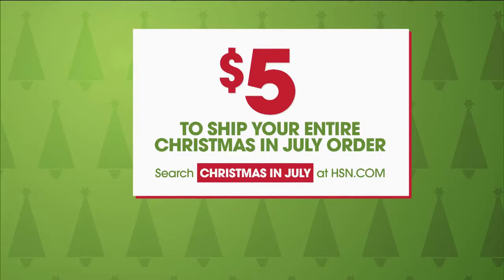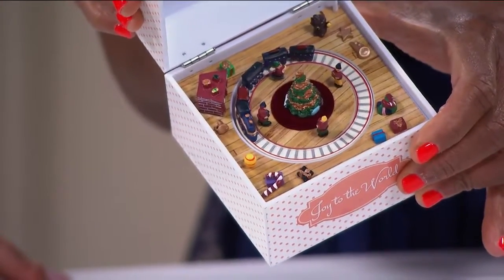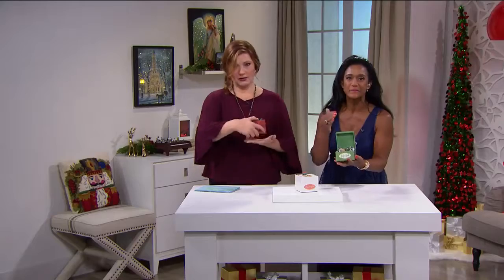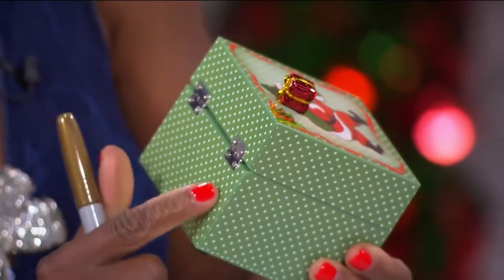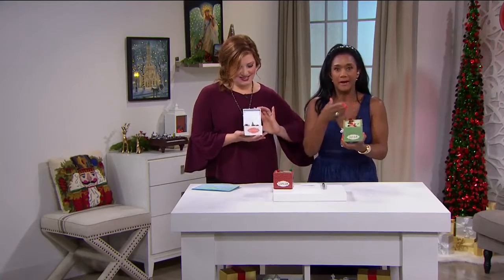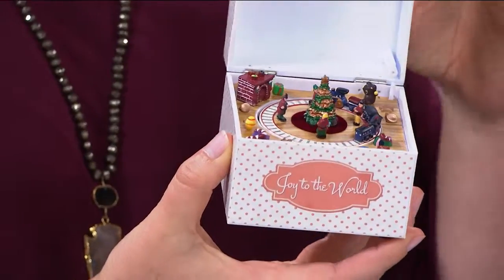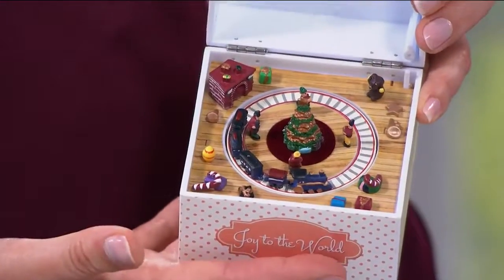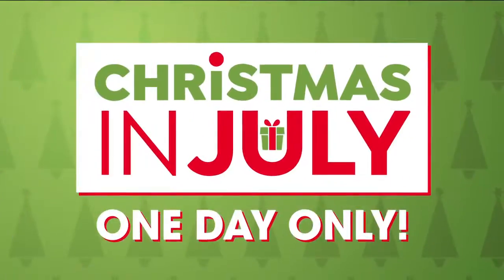Winter Lane Embellished Music Box Jingle Bells Robin Wall 7 18 18